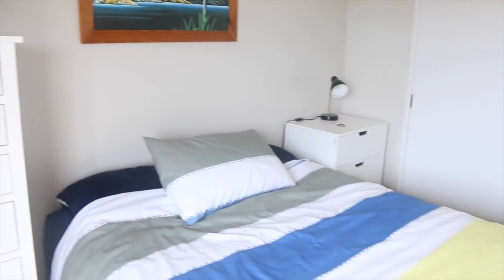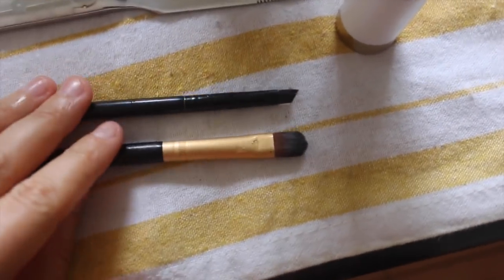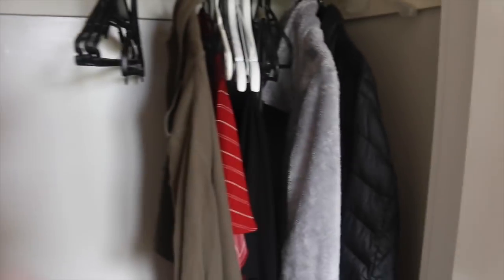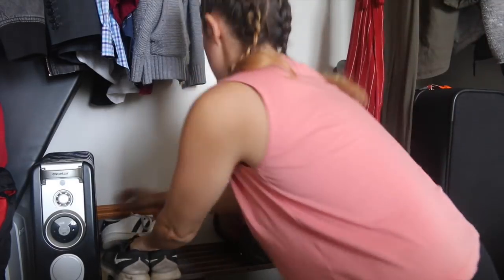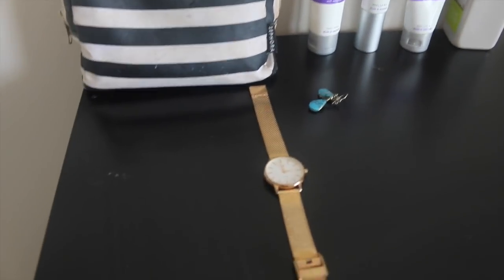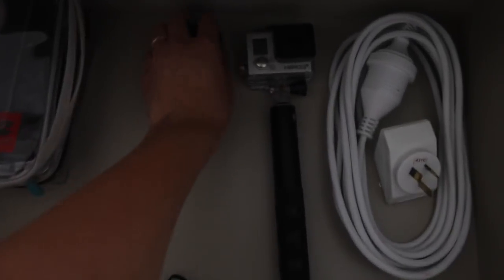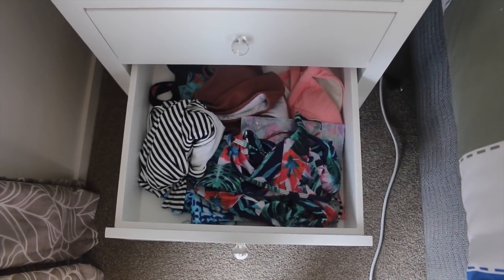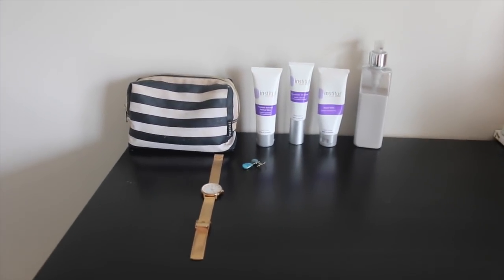DECLUTTERING MY BEDROOM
this video is all about decluttering my bedroom! While preparing to move, I knew it was time to declutter and get rid of a few things I wasn't using. It feels so much better to have it all clean and organized! EXPAND FOR MORE

I was given these links to promote, because I love both of the above services and use them often. It won't cost you anything extra to use them, but I get a little benefit from it. It would be a super kind way of supporting me. :)